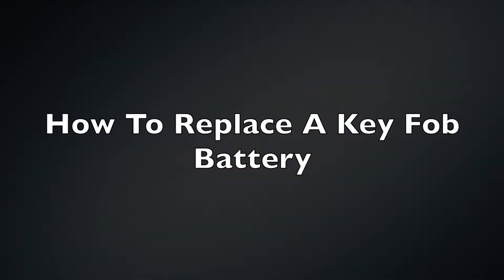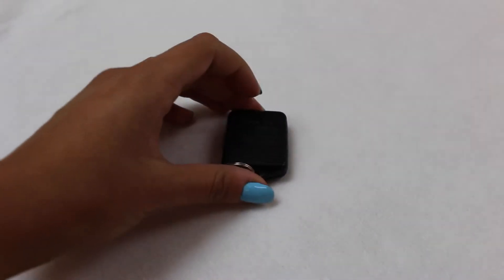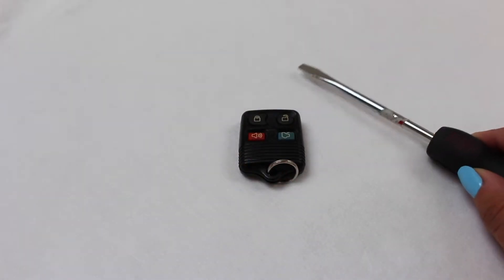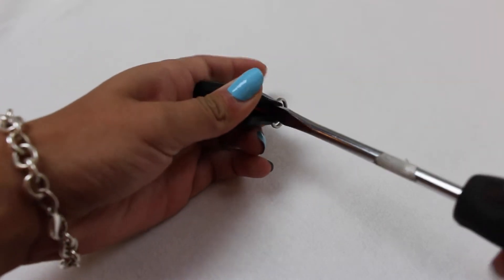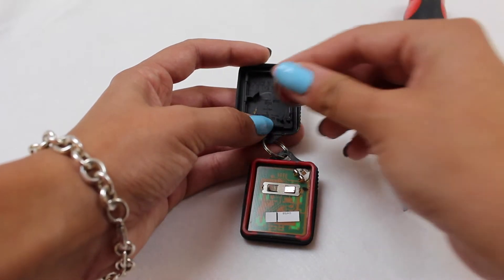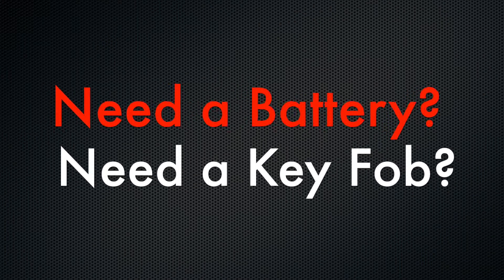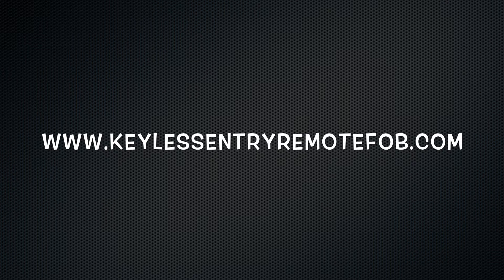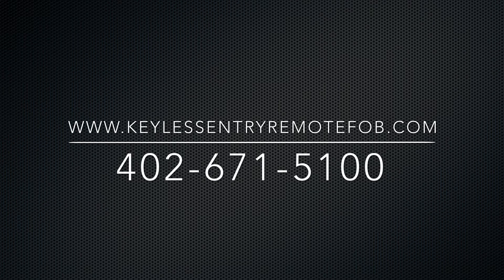Ford Fusion Key Fob Battery Replacement (2006 - 2012)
See how to replace the battery in your 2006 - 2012 Ford Fusion key fob keyless entry remote.